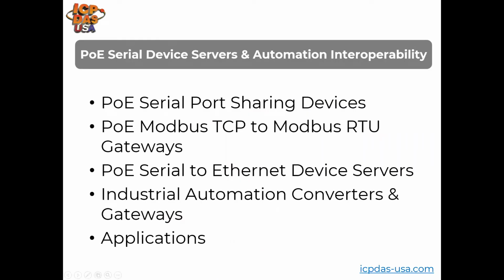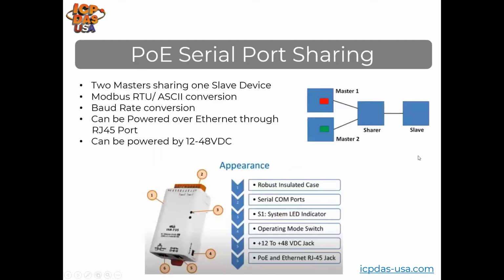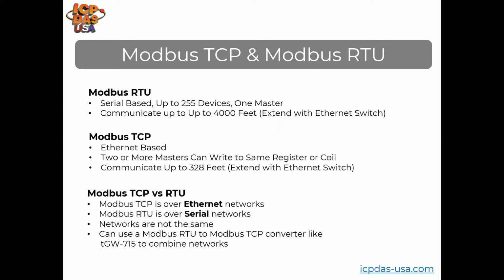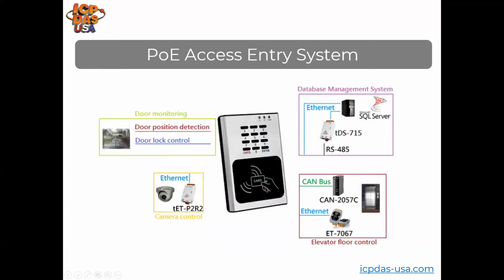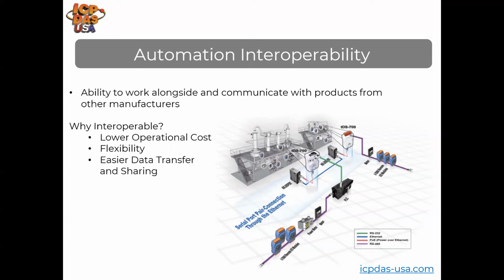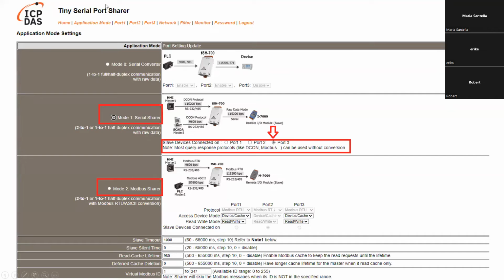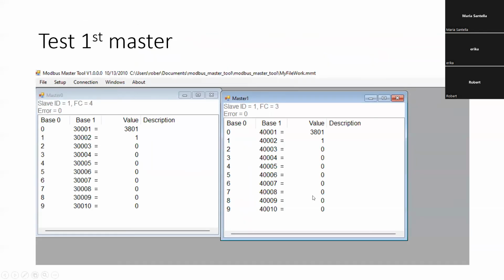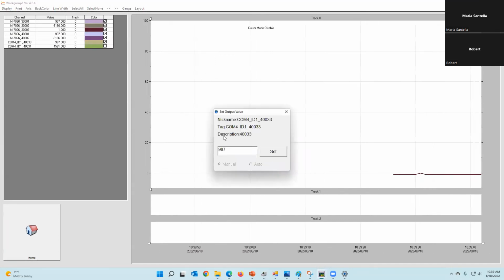PoE Serial Device Servers and Automation Interoperability Training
In This webinar you'll learn:
• PoE Serial Port Sharing Devices
• PoE Modbus TCP to Modbus RTU/ASCII Gateways
• PoE Serial to Ethernet Device Servers
• Industrial Automation Converters & Gateways
• PoE Device Server Applications
• Automation Interoperability Applications

00:00 Introduction
05:21 PoE Serial Port Sharing
06:30 PoE Injector
06:57 PoE Modbus RTU/ASCII Conversion
07:22 Baud Rate Conversion
07:38 PoE Serial Port Sharing
08:03 Application
09:26 Modbus TCP and Modbus RTU
12:40 PoE Modbus TCP to Modbus RTU Gateways
13:33 Industrial Automation Converters and Gateways
14:45 Applications
16:26 Industrial Automation Converters and Gateways
17:32 PoE Serial to Ethernet Device Servers
19:32 Automation Interoperability
21:12 Live Demonstration
35:05 Q&A